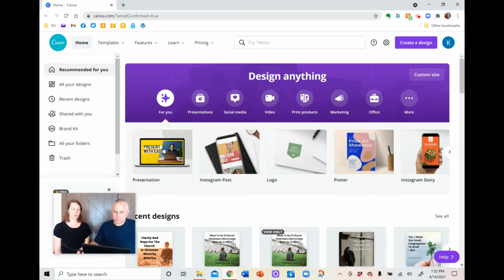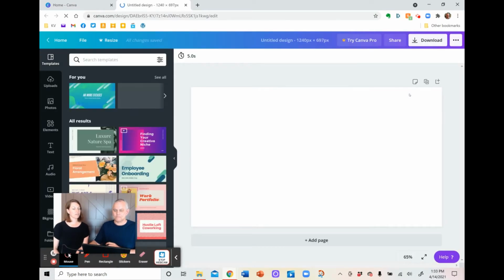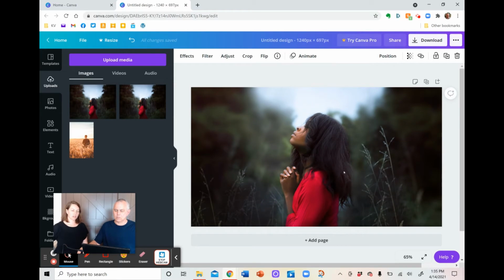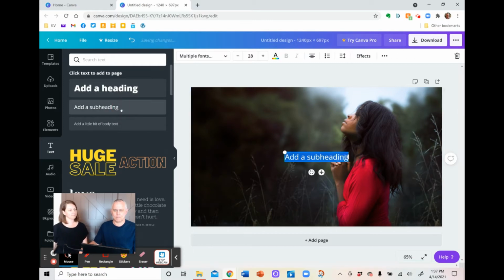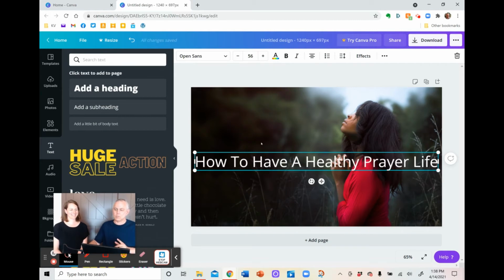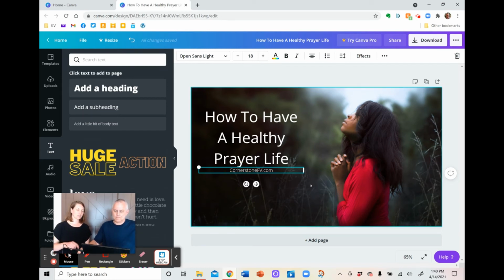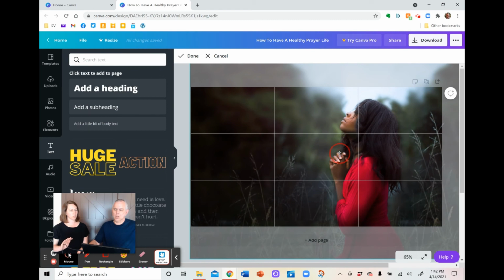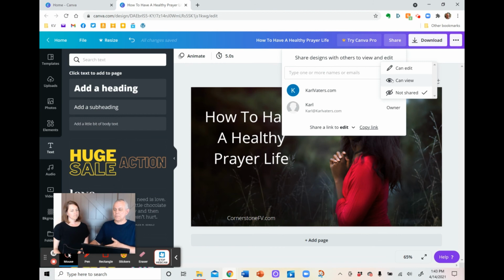How To Edit & Title A Photo For Free On Canva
Canva has become the industry standard, because it's FREE, it looks great, and it's easy to use. My daughter Veronica shows me how she edits and titles photos for my articles, all in an easy to follow live screen-capture.